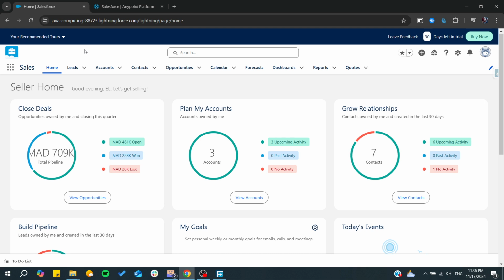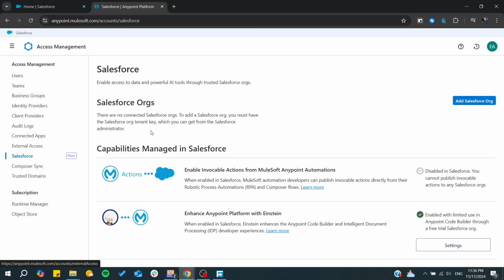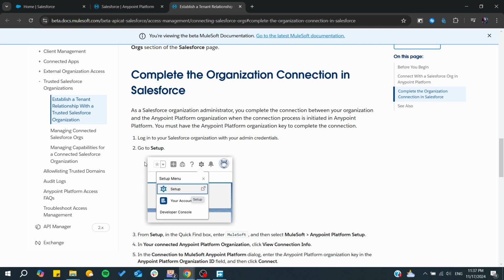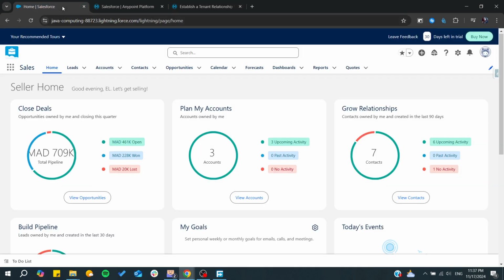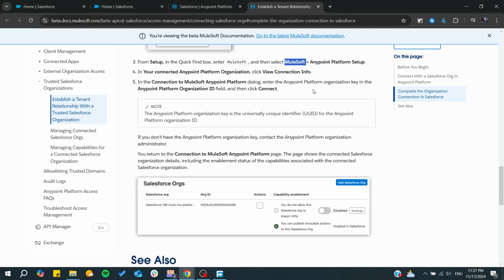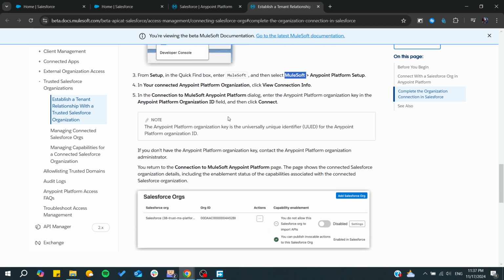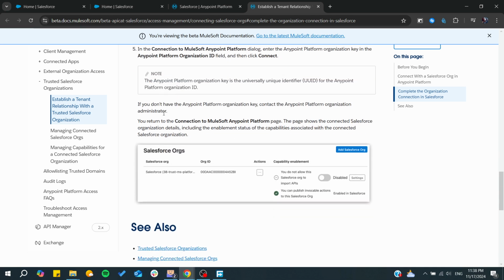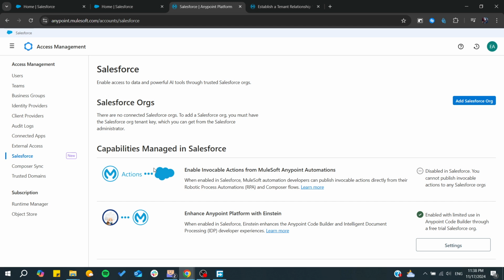How To Connect Salesforce With MuleSoft Tutorial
Today we talk about connect salesforce with mulesoft,mulesoft,salesforce,salesforce integration,mulesoft tutorial